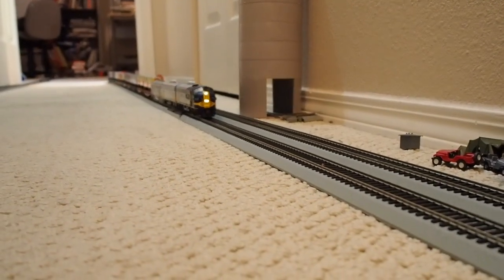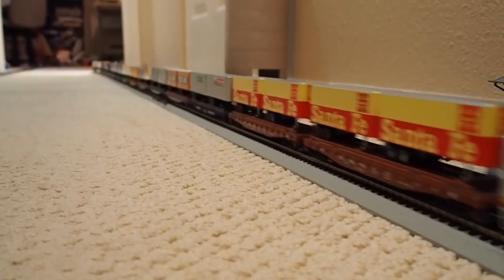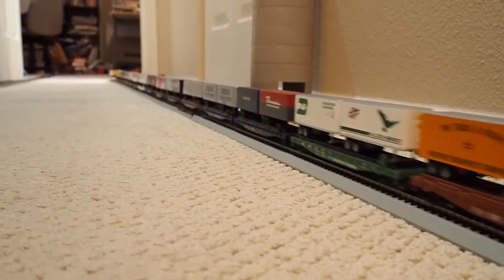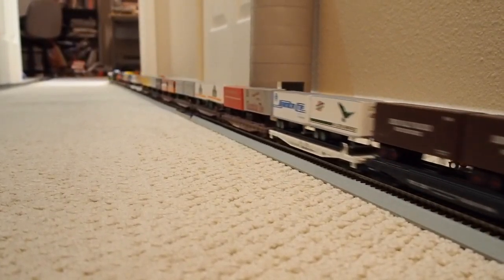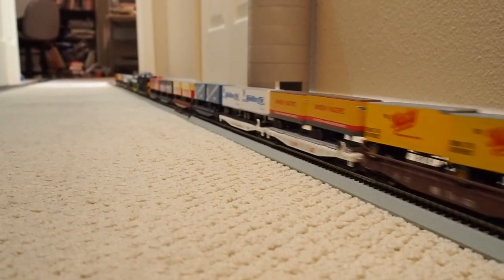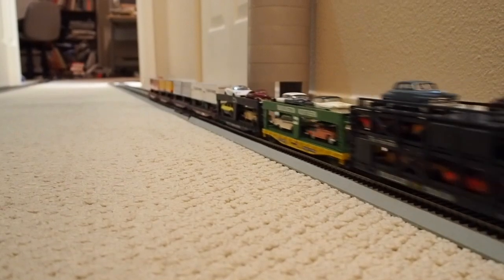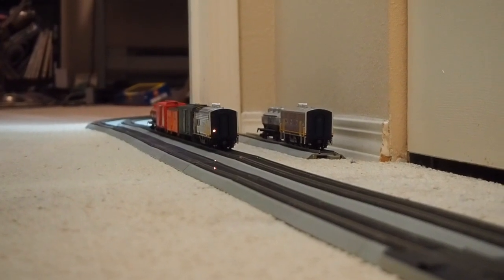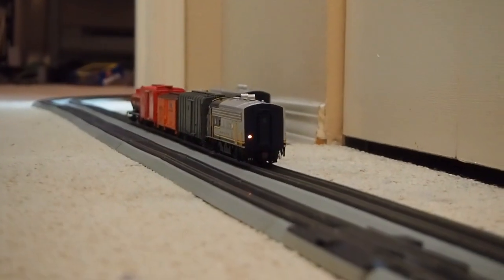Santa Fe Bluebonnets in HO scale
A pair of Bluebonnets (an A-B set) is joined by a passenger F-3B as they hustle a long piggyback train along the double-track mainline. In the last scenes a F7A is shown backing up with a short local freight.